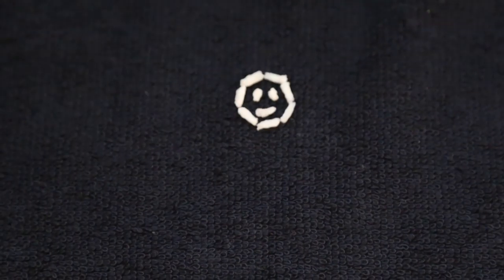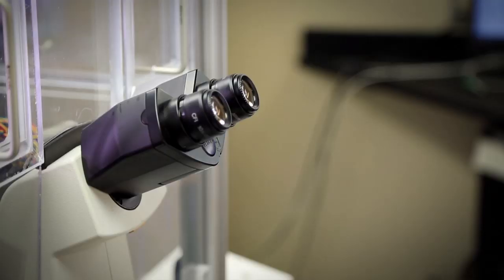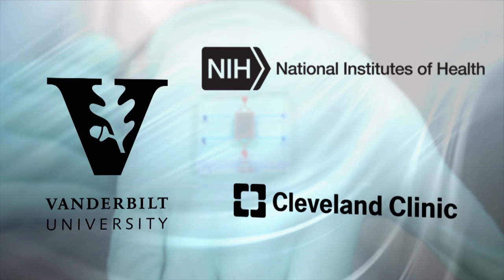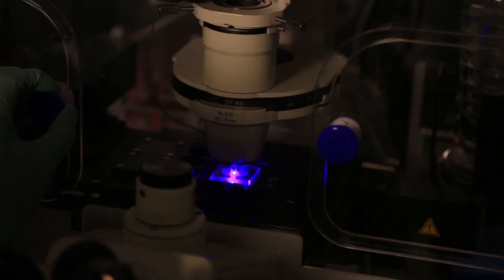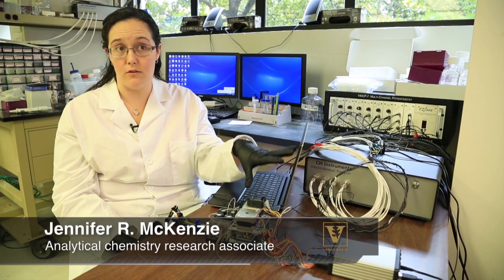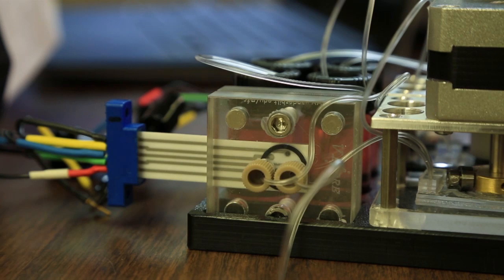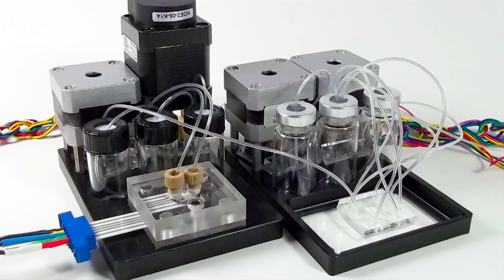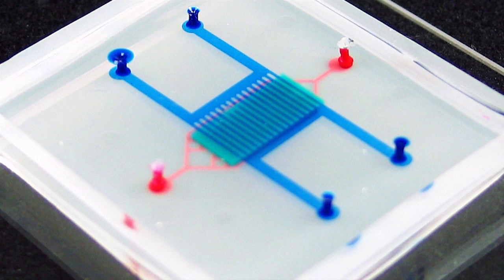Vanderbilt Advances "Organ-on-a-Chip" Research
Have you or someone you know had a bad reaction to medicine? Ever wonder if chemicals in your dry cleaning or bathroom sprays are really safe? A team of Vanderbilt researchers is working on a radical new way to test drugs and toxins.  It all starts with an organ on a chip!

Vanderbilt researchers make progress in a multi-million dollar research project to develop a "microbrain" on a chip."

Take a millionth of a human brain and squeeze it into a special chamber the size of a mustard seed. Link it to a second chamber filled with cerebral spinal fluid and thread both of them with artificial blood vessels in order to create a microenvironment that makes the neurons and other brain cells behave as if they were in a living brain. Then surround the chambers with a battery of sensors that monitor how the cells respond when exposed to minute quantities of dietary toxins, disease organisms or new drugs under development.

Creating such a "microbrain bioreactor" is the challenge of a new $2.1 million research grant awarded to an interdisciplinary team of researchers from Vanderbilt University, Vanderbilt University Medical Center, and the Cleveland Clinic. The grant is one of 17 that are being issued by the National Center for Advancing Translational Sciences at the National Institutes of Health as part of a $70 million "Tissue Chip for Drug Testing" program. The five-year program is a cooperative effort on the part of NIH, the Defense Advanced Research Projects Agency and the FDA.

The reason for microfabricating organ simulators containing small populations of human cells -- generally known as organ-on-a-chip technology -- is to bridge the formidable gaps that exist between the tools that researchers currently use to develop new drugs -- cell cultures and animal and human testing. These gaps not only add substantially to the difficulty and expense of developing new drugs but also contribute to the large number of experimental drugs that aren't effective or have unacceptable side effects when they are finally tested on people.

The brain is a particularly difficult target for drug development because it is surrounded by three barriers that protect it from molecular or cellular intruders. The most formidable of these is the blood-brain barrier (BBB). It surrounds the blood vessels that service the brain and allows the passage of compounds that the brain needs while simultaneously blocking the passage of other types of molecules, both foreign and domestic. The two other barriers protect the neurons from contaminants in the cerebral spinal fluid and protect the cerebral spinal fluid from contaminants in the blood. Not only do these barriers block potentially harmful molecules, neuroscientists have also discovered that they occasionally alter the chemistry of some of the compounds that they let through.

 "Given the differences in cellular biology in the brains of rodents and humans, development of a brain model that contains neurons and all three barriers between blood, brain and cerebral spinal fluid, using entirely human cells, will represent a fundamental advance in and of itself," said John Wikswo, the Gordon A. Cain University Professor and director of the Vanderbilt Institute for Integrative Biosystems Research and Education (VIIBRE), who is orchestrating the multidisciplinary effort.

Wikswo and his collaborators argue that this new type of brain model should provide new insights into how the brain receives, modifies and is affected by drugs and disease agents. By replicating the forms of chemical communication and molecular trafficking that take place in the human brain, the device will allow them to test the effectiveness of various drug and nutritional therapies designed to prevent both acute injuries like strokes and chronic diseases like obesity and epilepsy, as well as uncovering the potential adverse effects of experimental drugs.

The basic microbrain bioreactor involves the integration of several technologies that have been developed and tested independently.